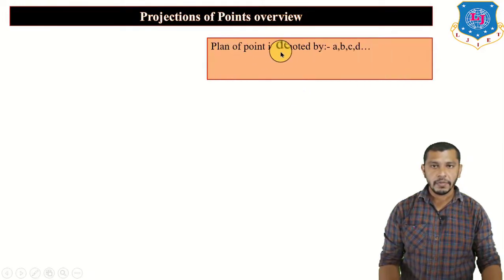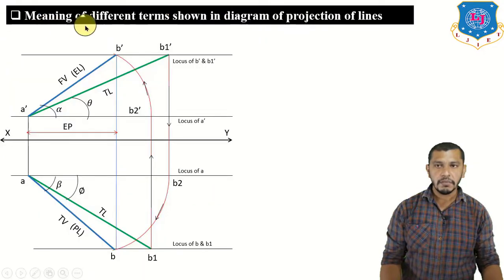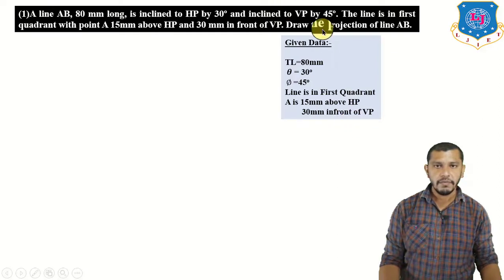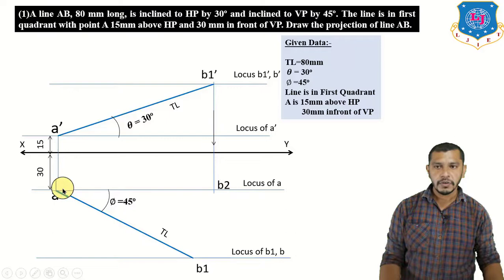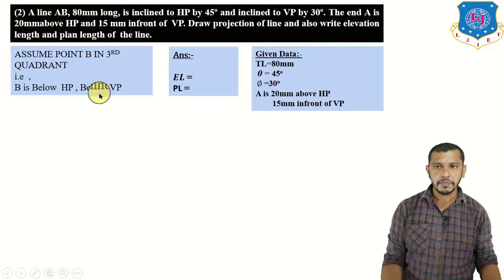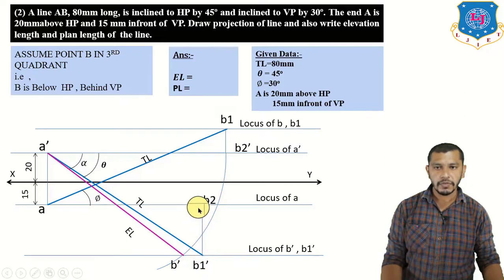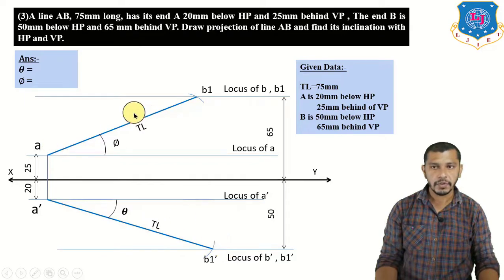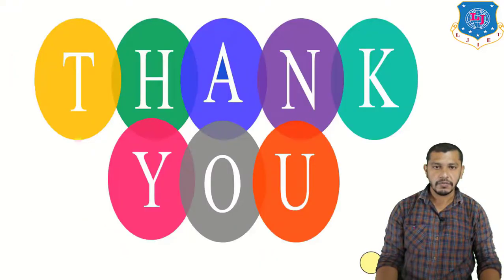Lec-21_Projections of lines Session-II | Engineering Graphics-I | First Year Engineering